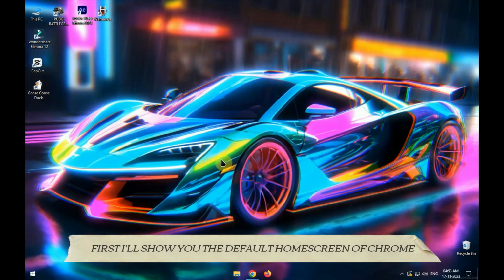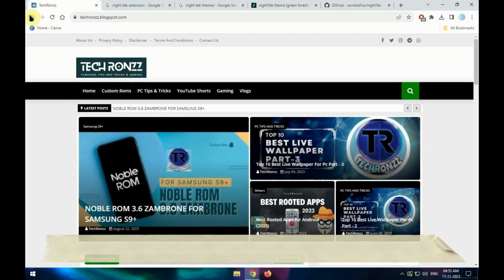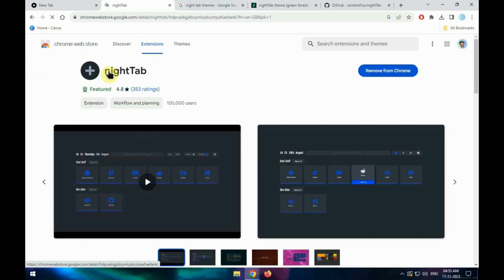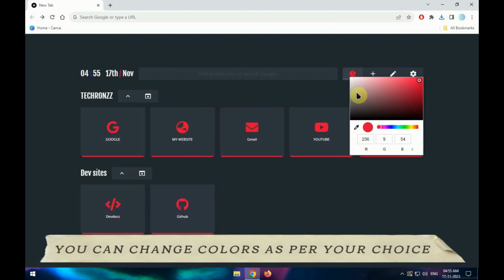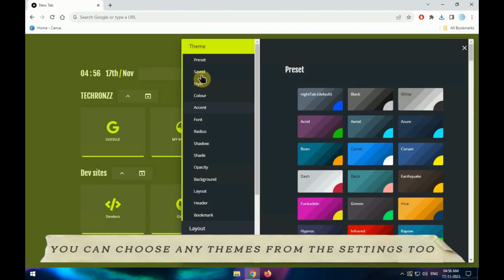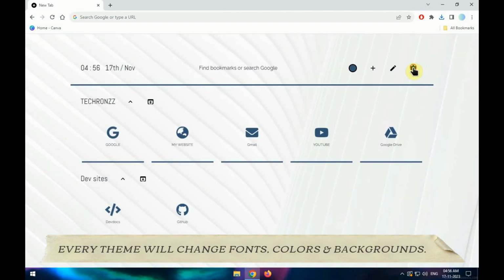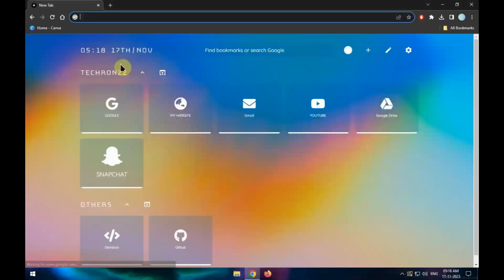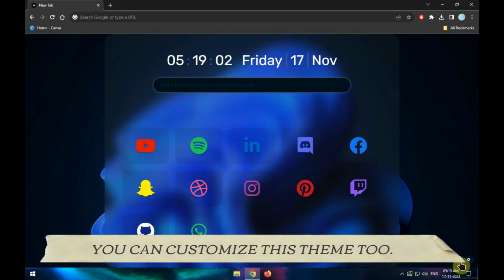HOW TO CUSTOMIZE YOUR CHROME BROWSER HOMEPAGE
WELCOME BACK WITH OUR NEW VIDEO !

Today I'll show you how to customize Chrome browser homepage in 2 mins💫

Download Link🔗

Music🎶